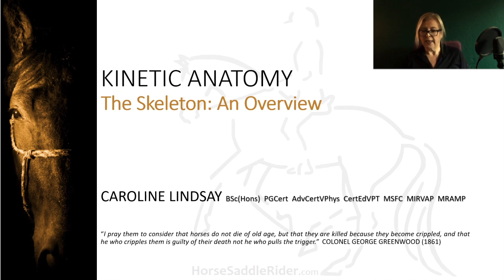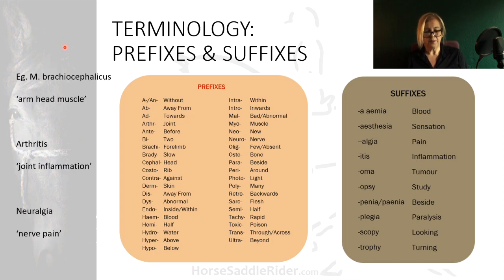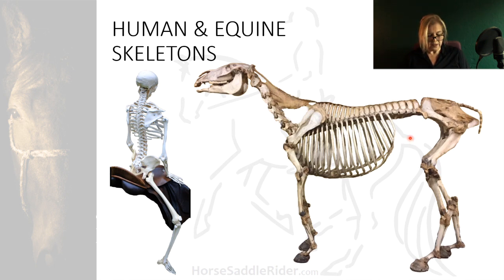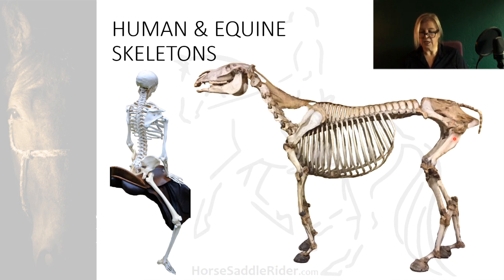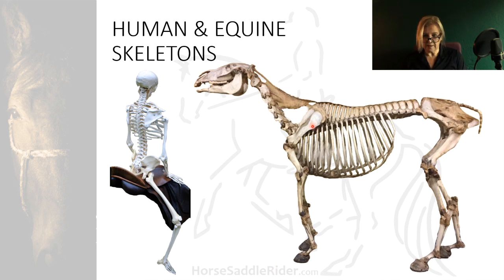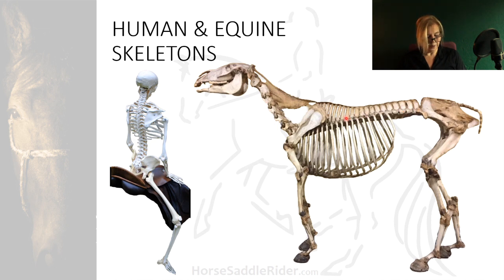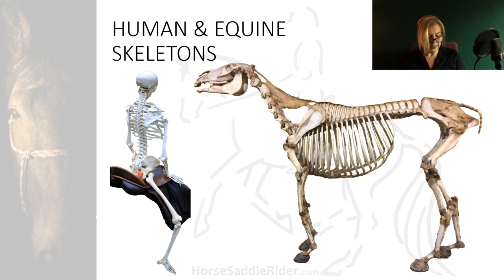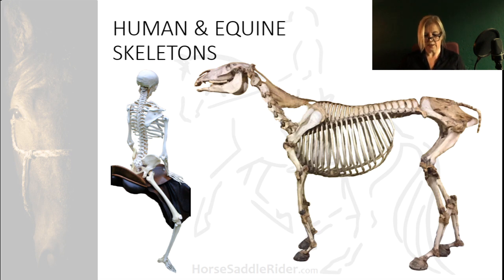2.1.1 The Skeleton. Applied Kinetic Anatomy, Biomechancs, Evaluation, Horse Saddle Rider Course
The first in a series of presentations by UK based Veterinary Physiotherapist, graduate Sports Therapist and MSFC saddle fitter, Caroline Lindsay, on the equine vocational topic of  'Evaluating the Horse Saddle Rider Combination for equine paraprofessionals and competition riders. This short video introduces Kinetic Anatomy with a comparison between the human and equine skeletons as the topic of evaluating and resolving asymmetry of the horse, saddle and rider combination develops.

The course will launch at the end of the year and will cover the issues encountered by the equine paraprofessional in the horse, saddle and rider as a combination so that they may optimise their professional input.  Saddle fit checking, compensatory gait and rider stability will be at the centre of this course as it builds towards an 'in person' accredited qualification. Separate modules may be taken to extend the interests of various equine paraprofessionals and to ultimately get the horse all the professional attention it needs to overcome saddle and rider issues.

A textbook is being prepared to accompany this course.